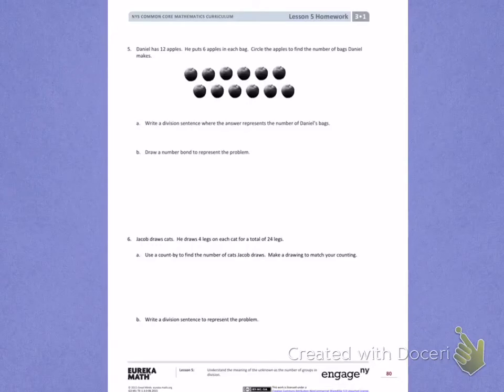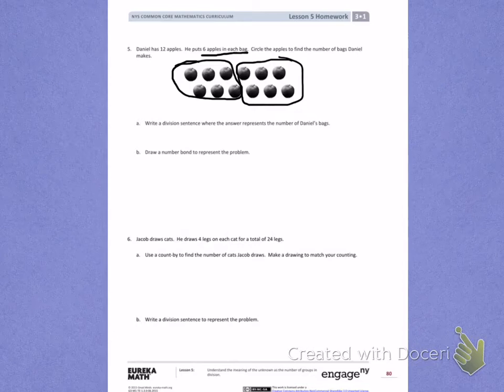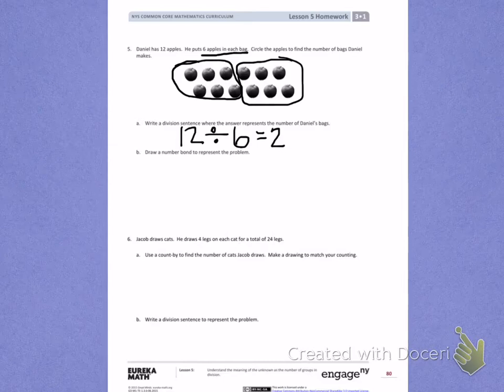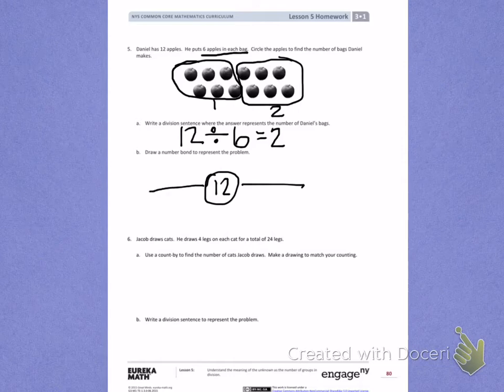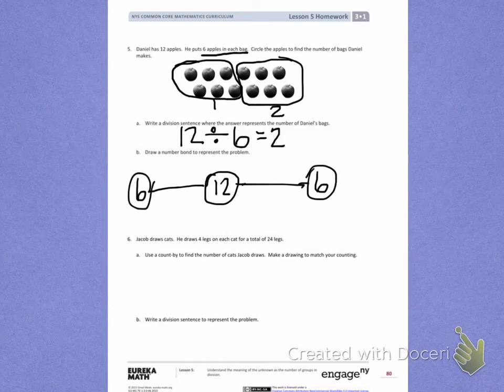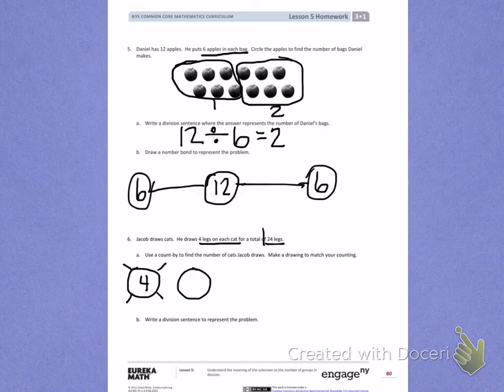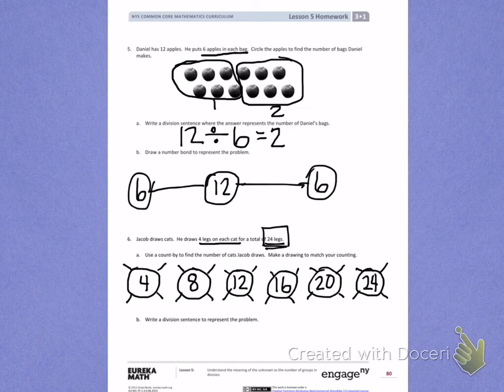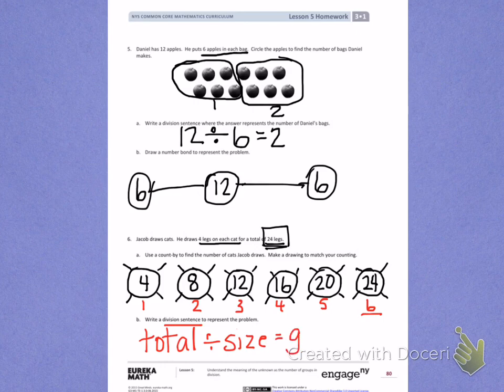Engage NY third grade Module 1 Lesson 5 back